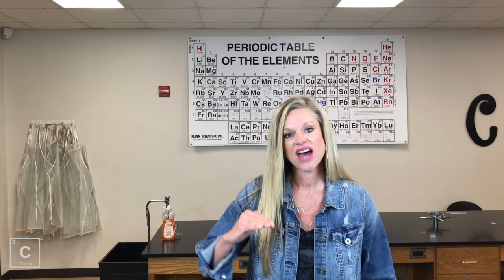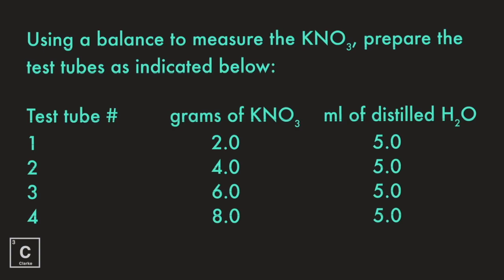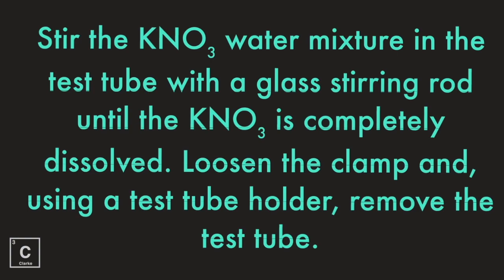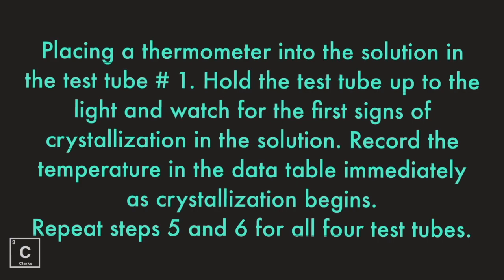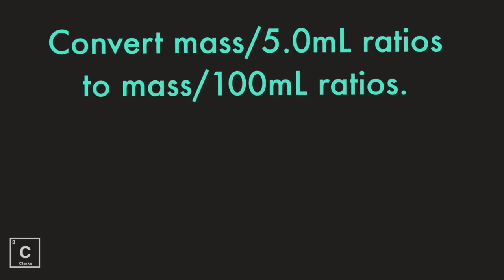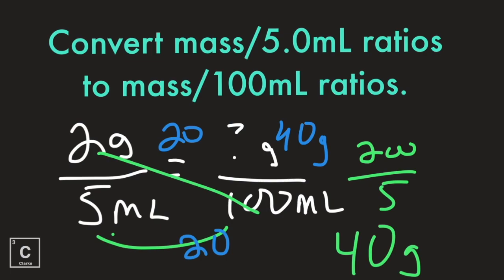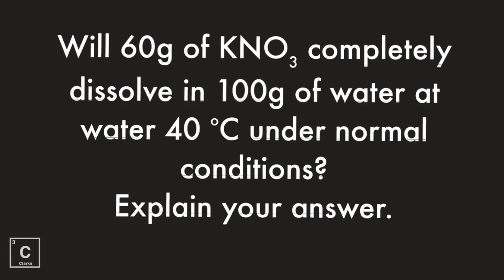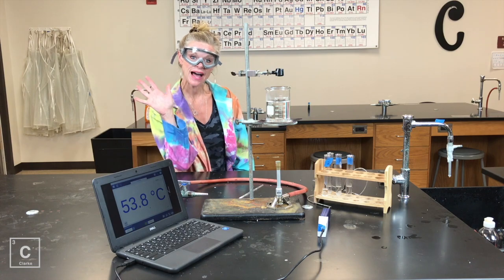CREATING A SOLUBILITY CURVE | A VIRTUAL LAB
In this lab I will CREATE A SOLUBILITY CURVE for Potassium Nitrate in Water. I have included Pre-lab questions, lab procedures, videos of the procedures, I will guide your students on how to set their graph up, and then they will answer post lab questions using their graph!!!